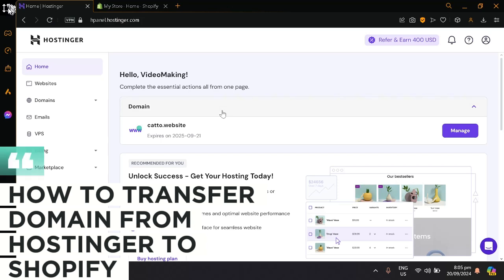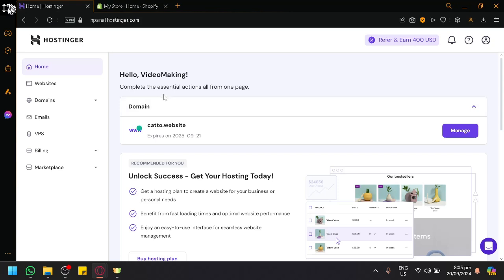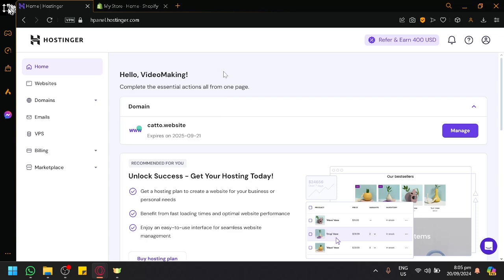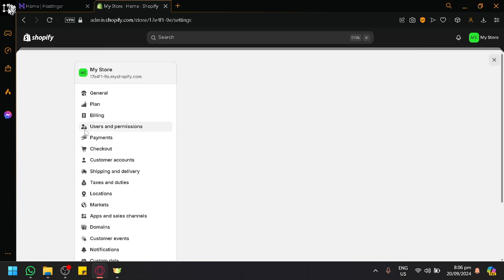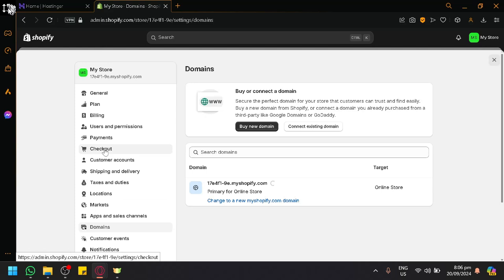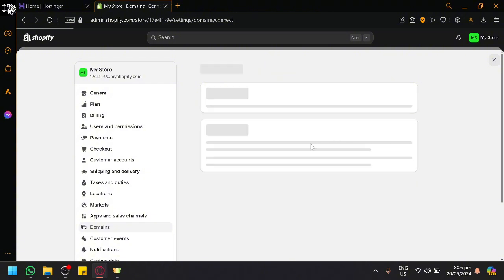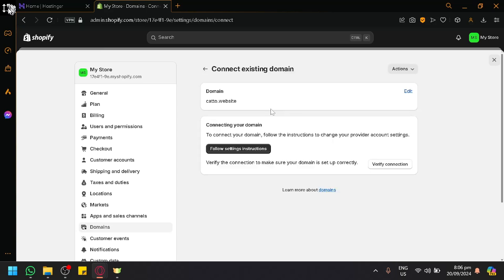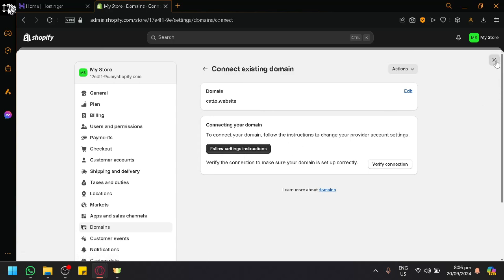How to Transfer Domain From Hostinger to Shopify (Best Method)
Learn the best method to transfer your domain from Hostinger to Shopify in this easy-to-follow tutorial. Start selling online with ease!